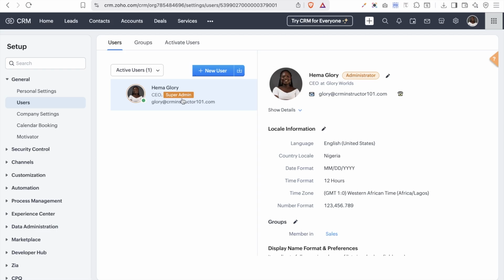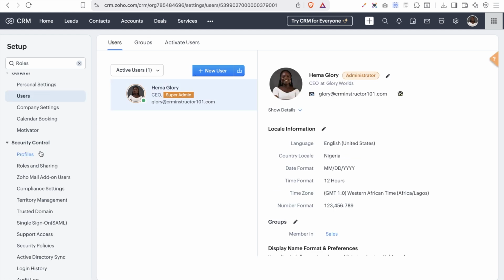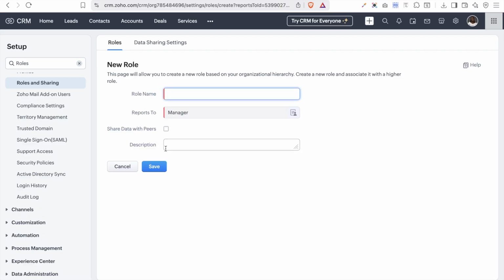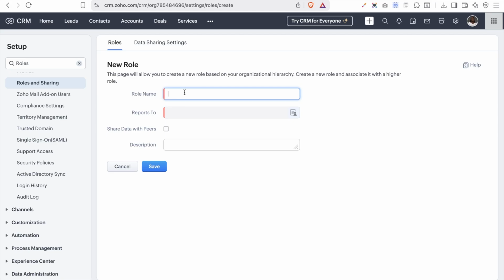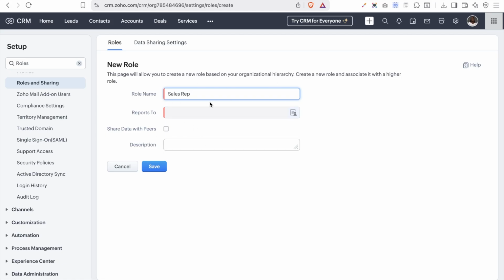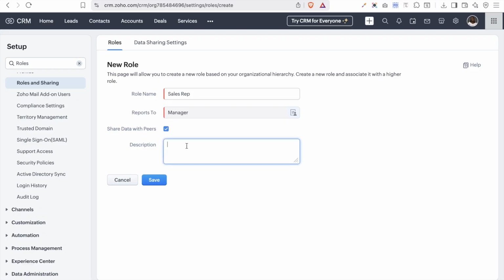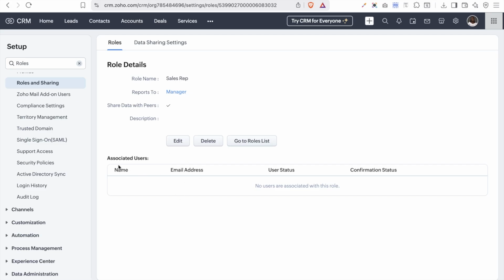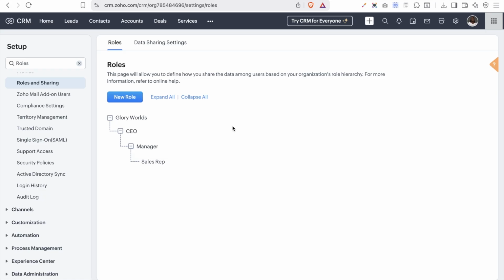How to Set Up Zoho CRM Roles Correctly 2026 | Roles, Hierarchy & User Visibility Tutorial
Learn how to set up Zoho CRM roles correctly in this complete 2026 step-by-step tutorial.
If you cannot see the right records, or your managers cannot access their team's data, your Zoho CRM roles are probably not configured correctly — and this video shows you exactly how to fix that.

Zoho CRM roles control data visibility based on hierarchy. When structured properly, they create clarity, accountability, and clean reporting across your entire organisation.

🎯 What you will learn in this Zoho CRM roles tutorial:
✅ What are Zoho CRM Roles and how they work
✅ How to set up Zoho CRM roles step by step
✅ How to create a Zoho CRM role hierarchy for your team
✅ The difference between Zoho CRM roles vs profiles
✅ How to configure Zoho CRM user visibility using roles
✅ How to design a proper CRM framework for your organisation
✅ How to standardise how your team sees and accesses data in Zoho CRM
✅ How to improve reporting accuracy using correct role setup
✅ How to increase Zoho CRM adoption across departments
✅ Best practices for Zoho CRM role management in growing teams